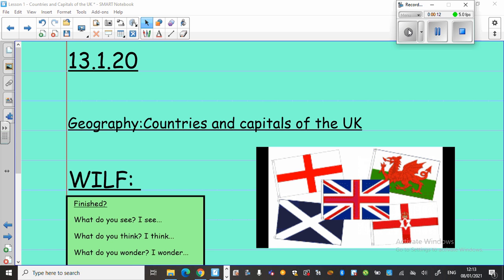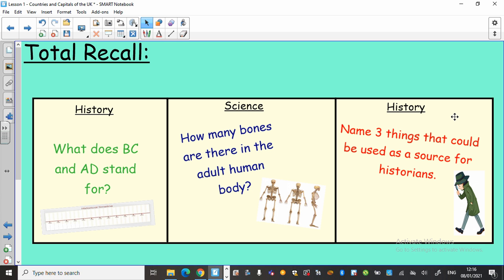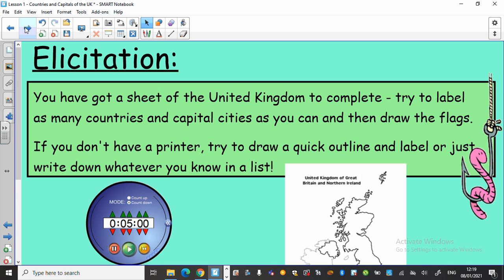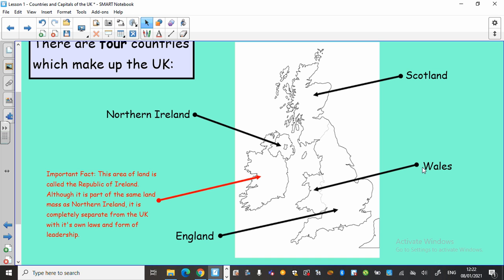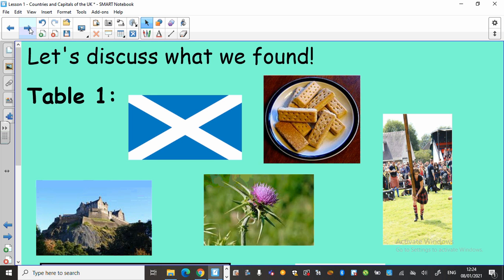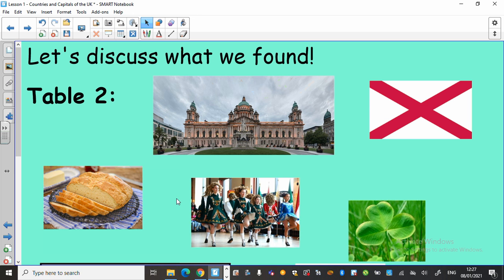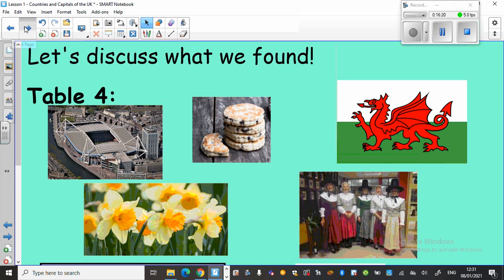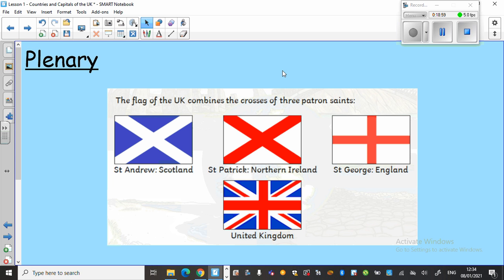13.01.21 Geography Lesson 1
Geography Lesson 1 - Countries and capitals of the UK